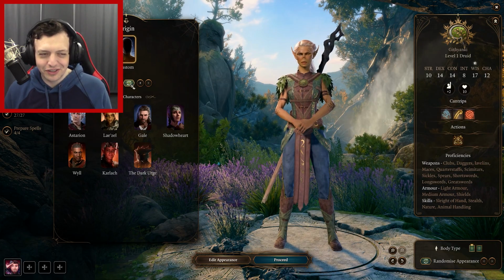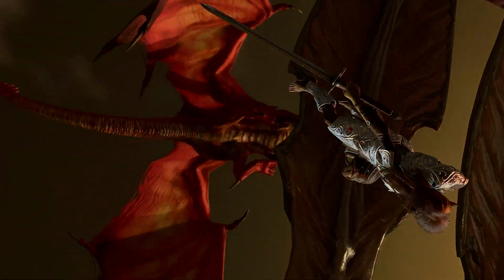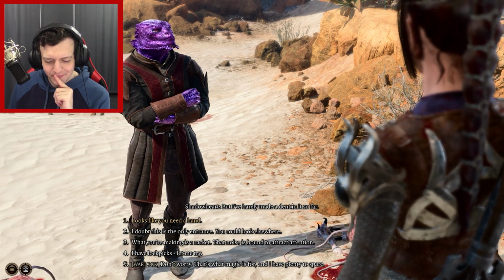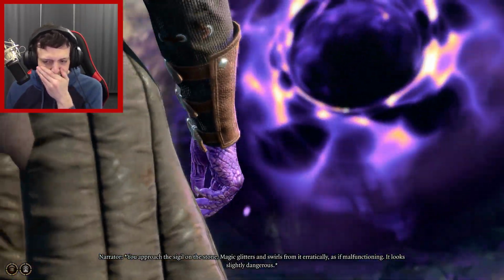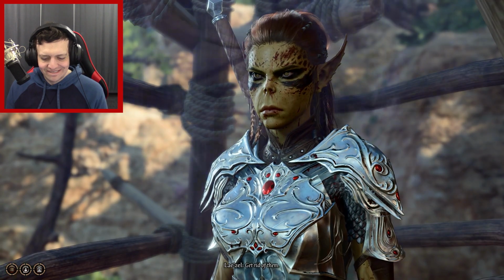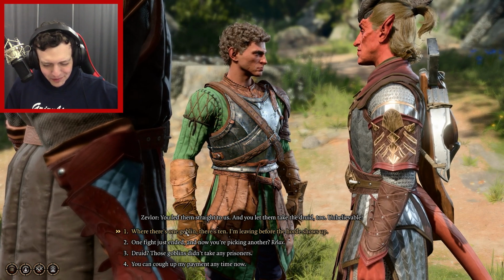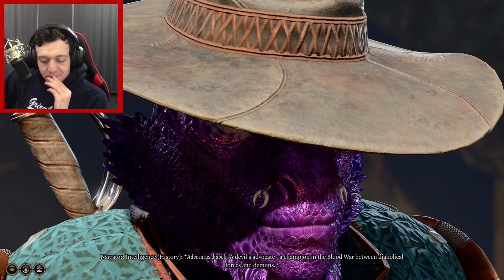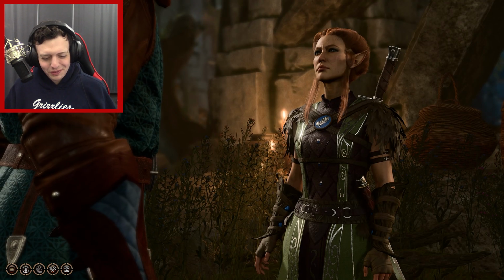A Fool's Run Of Baldur's Gate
In a game about choices and strategy, I'm locked into a chaotic run without the ability to make my own choices. Can I survive a playthrough where I can't trust myself? Thank you to @CopycatsYT for the inspiration to make a randomized run and to @MitchManix for inspiring me in the style of editing and narration.

MitchManix is an incredible creator and I highly recommend you follow is fantastic series. If you want a place to start I recommend looking at his Star Wars the Old Republic series following GalactiChad

Like what I do? Please consider supporting the channel through my official Patreon and get a look at the work behind the scenes as well as helping me select the future Visual Novels we cover on the channel.

Abducted, infected, lost. You are turning into a monster, but as the corruption inside you grows, so does your power. That power may help you to survive, but there will be a price to pay, and more than any ability, the bonds of trust that you build within your party could be your greatest strength. Caught in a conflict between devils, deities, and sinister otherworldly forces, you will determine the fate of the Forgotten Realms together.

Chapters
0:00 - The Choiceless Challenge
0:32 - Introducing Barney Music Torture
6:30 - The Nautiloid
11:19 - Reject Reality, Embrace Chaos
21:36 - Actually Making Friends
30:53 - Withers Re-Rolls
35:10 - The Grove Disaster
52:33 - Silence in the Grove

I create story-driven content filled with thought-provoking questions, analysis, and personal perspectives. Similar to the work of  @TheTwitGamer    @BosskwarandtheWeebathon   and  @EchoSixGames

I highly recommend some of my favorite creators: @Pongsifu for fantastic comedy gameplay, @MitchManix for cultivated and well scripted game reviews and narrative series, and @HallowedBeThyGame for JRPG breakdowns and gaming memorabilia reviews and highlights.

Developed by Frontwing and published by Frontwing USA.

Title: A Fool's Run Of Baldur's Gate

Last Episode: A Bunch Of Misfits | Baldur's Gate 3 | Part 1

The wonderful endcards "Fata Morgana", "Star Wars The Old Republic", and "Ledgend of Heroes Trails In The Sky" by the talented Sandra Caraan who can be found on her artstation

Muv-Luv end card by the talented Bernardo Curvello, please check out his other masterpieces on his Artstation

"Blue and My Persona" Persona 5 end card by the talented Morgan Ketelaar-Jarass. Please check out his other fantastic works on his Artstation

Thanks to SpookyPandaGirl for creating my Avatar.